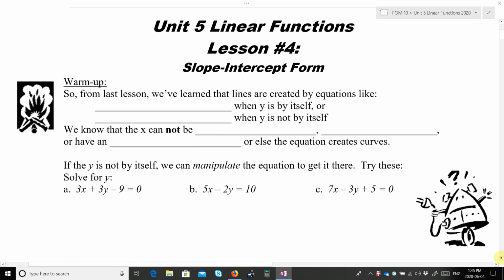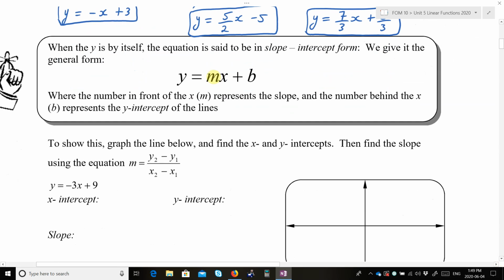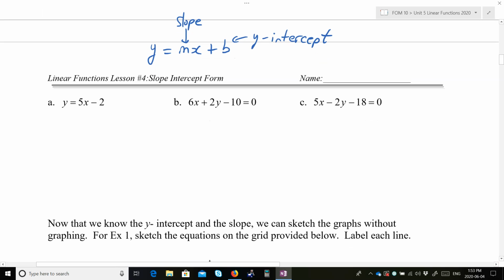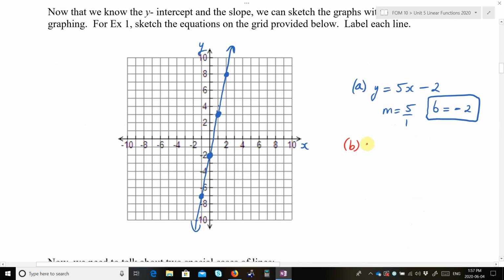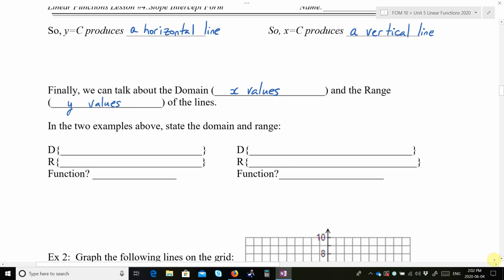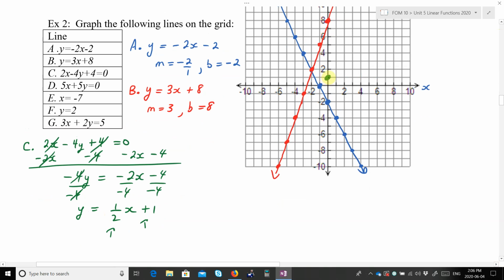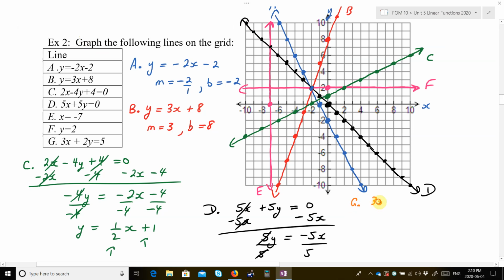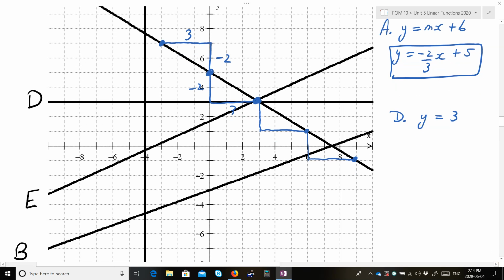FOM 10 Linear Functions Lesson 4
This is a video showing Linear Functions Lesson 4 for FOM 10.